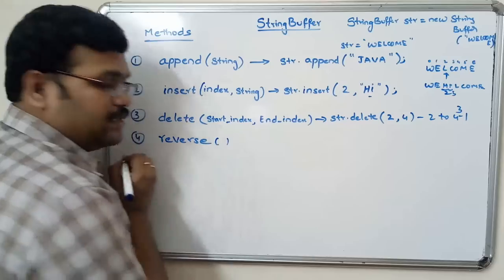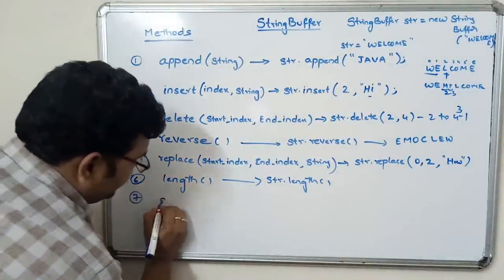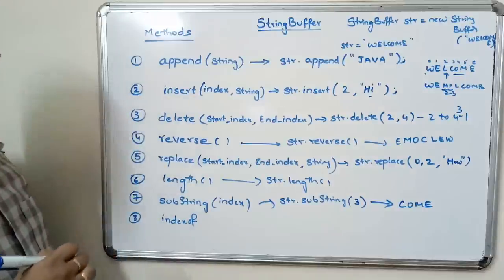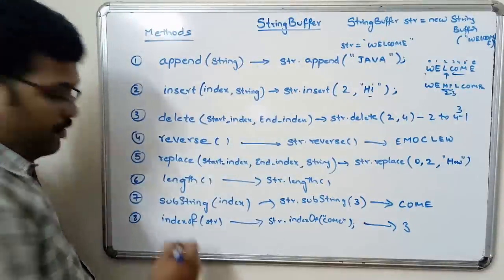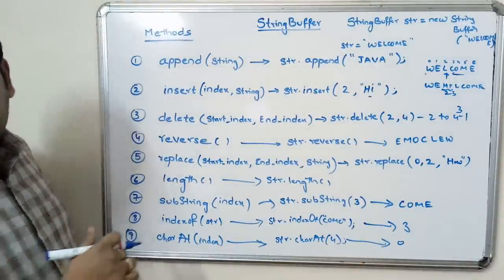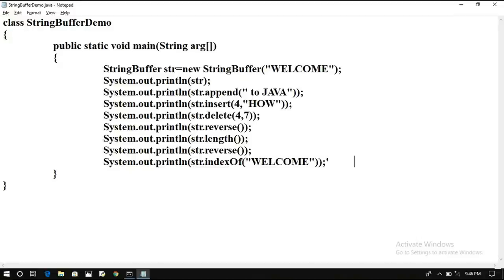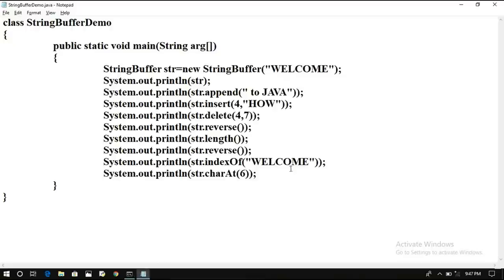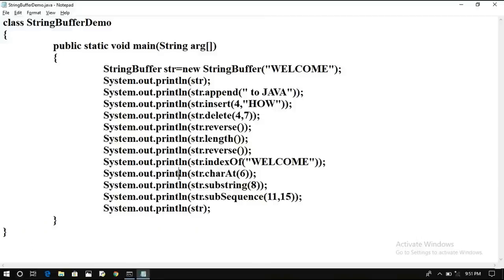STRINGBUFFER CLASS AND STRINGBUFFER METHODS - JAVA PROGRAMMING